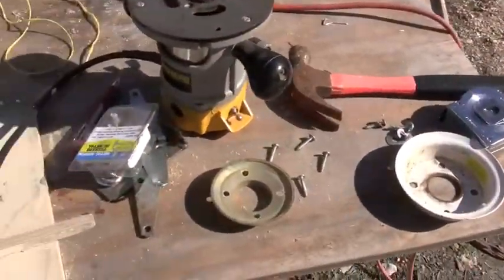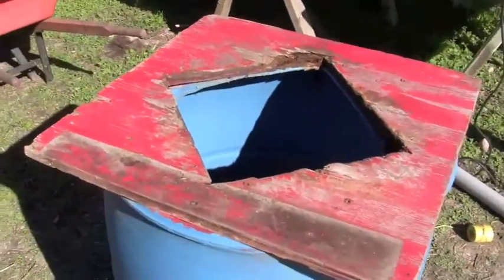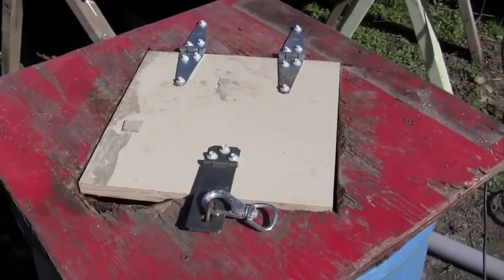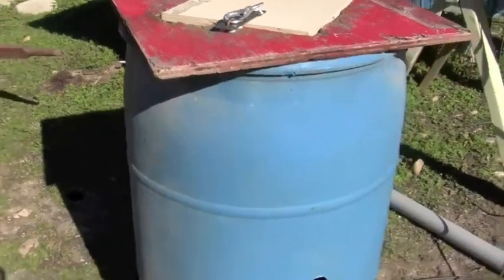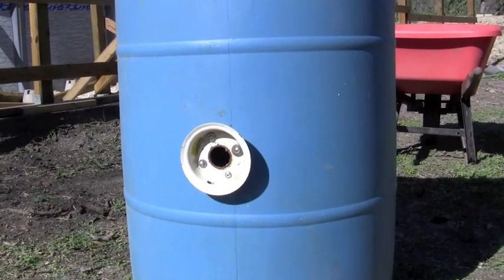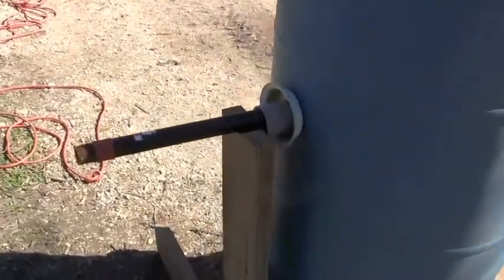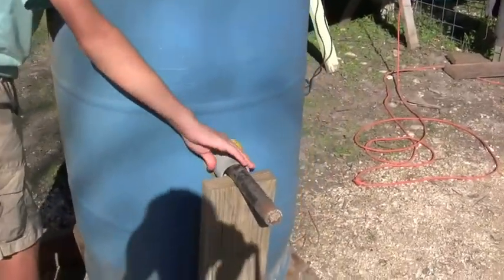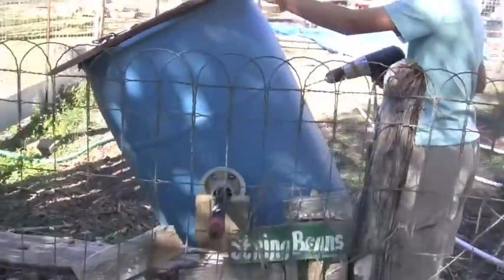Garden Compost Tumbler - Recycled Materials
I've needed a better way to compost for a while.  After watching some here on YouTube I decided to pull together a pile of supplies from the farm shed and make a compost tumbler.  My inspiration is from this video by YouTube user iphotostuff.